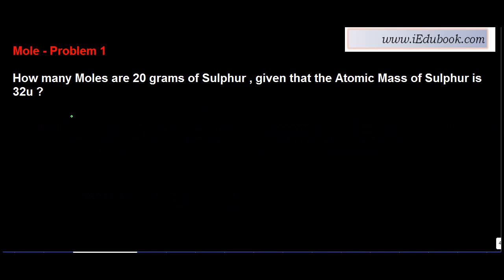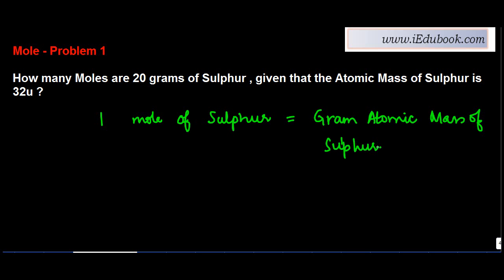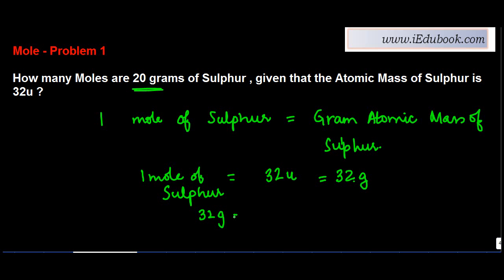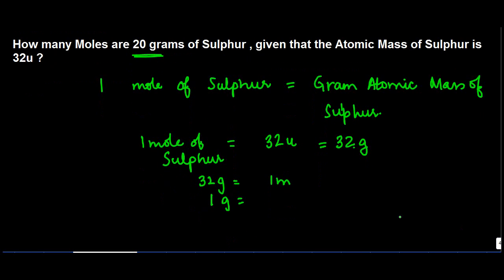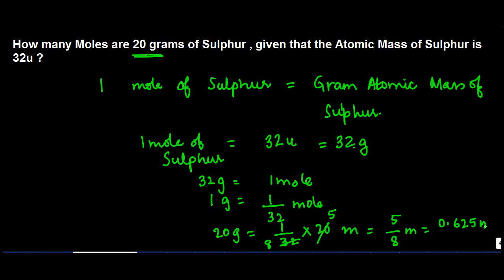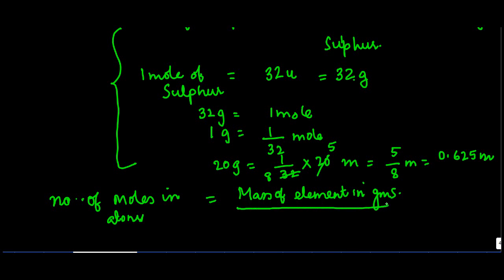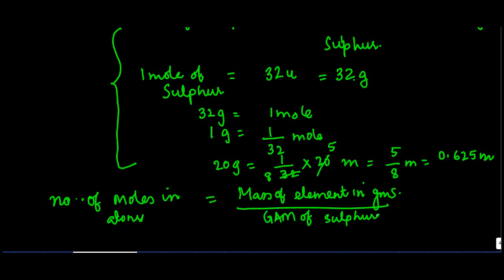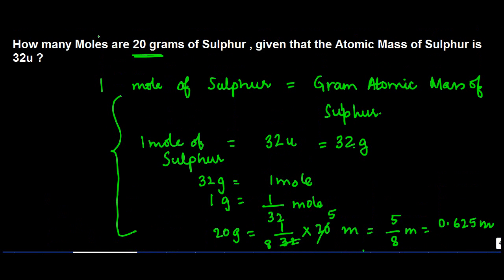Compute Moles in given Mass when Atomic Mass given - Atom - Chemistry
Learn About - Compute Moles in given Mass when Atomic Mass given - Atom - Chemistry - Class 9/IX - ISCE,CBSE